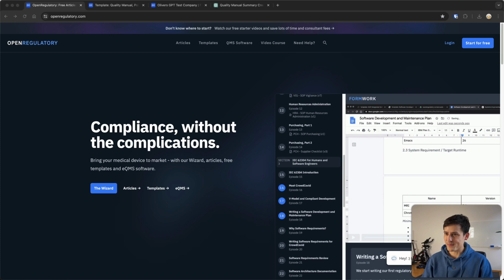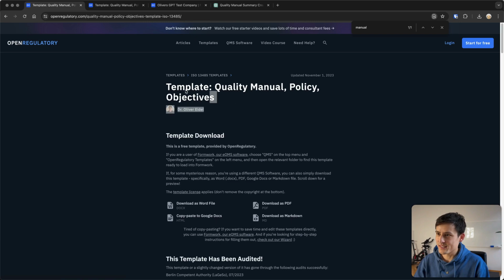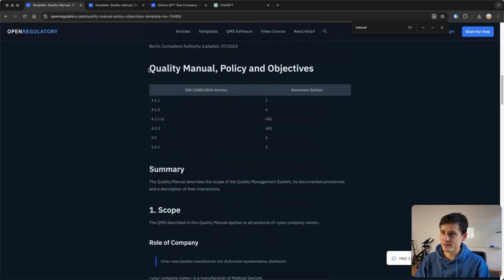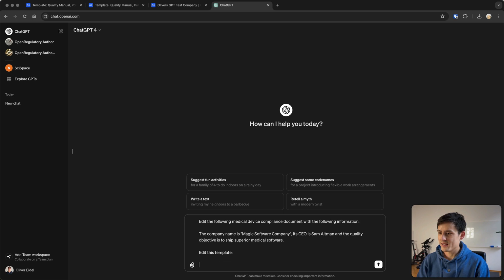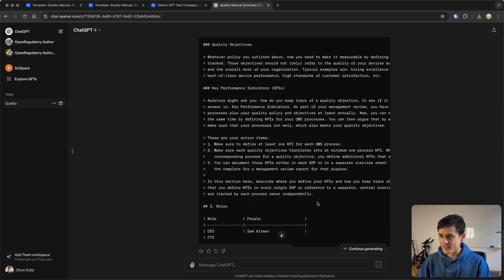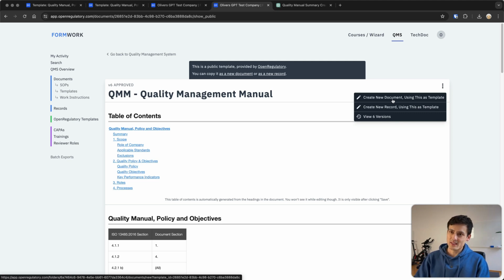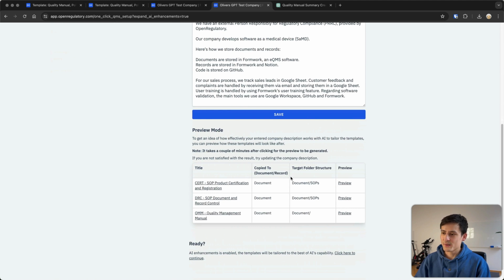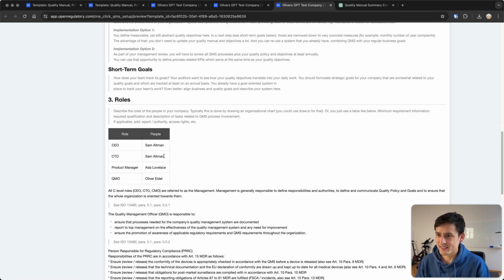ChatGPT For Medical Device Documentation (MDR / FDA)?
Can you use ChatGPT to create your medical device documentation for EU MDR or FDA submissions? We'll find out in today's video :)

00:00 Introduction & free templates!
01:23 First attempt with ChatGPT
03:56 Second attempt with Formwork
06:35 Conclusion